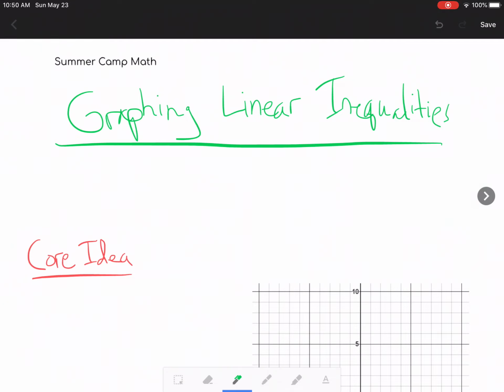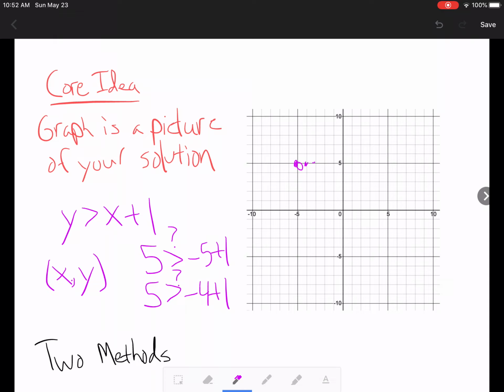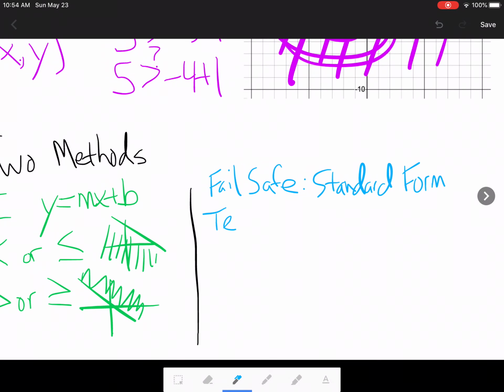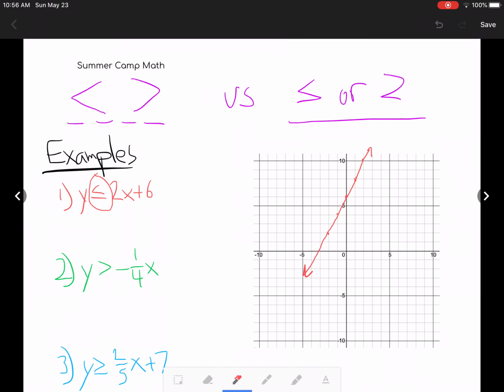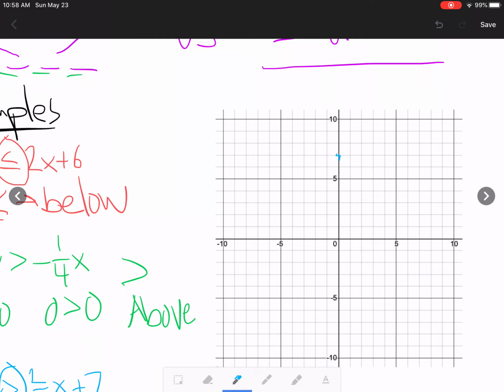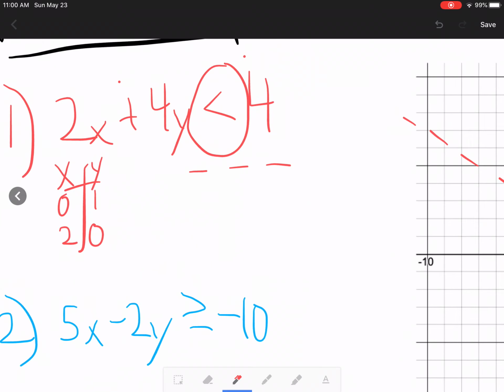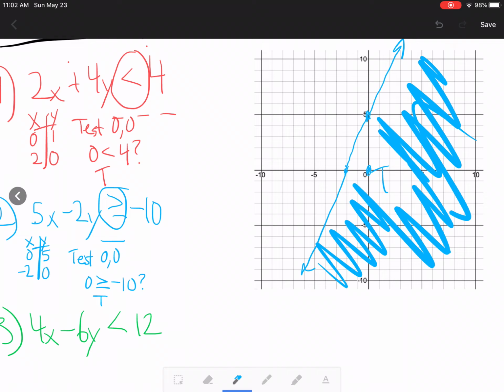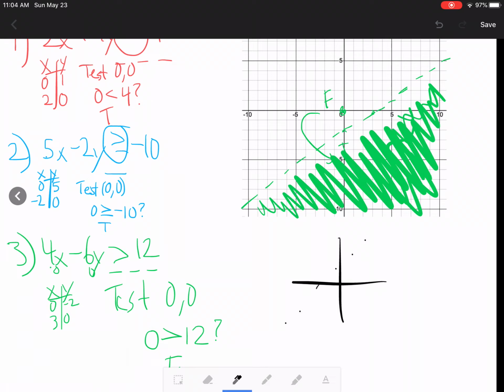Graphing Linear inequalities